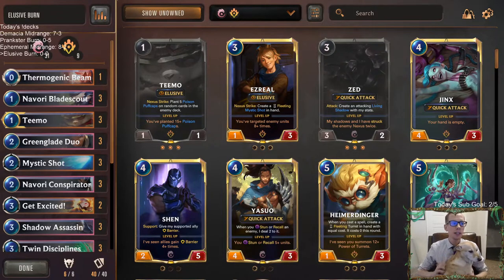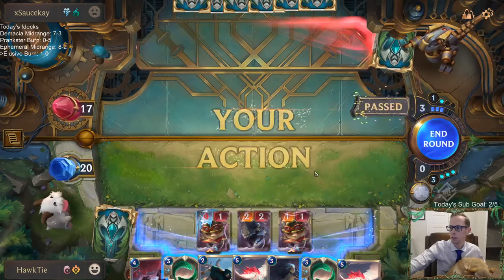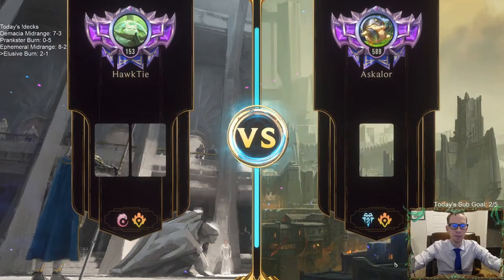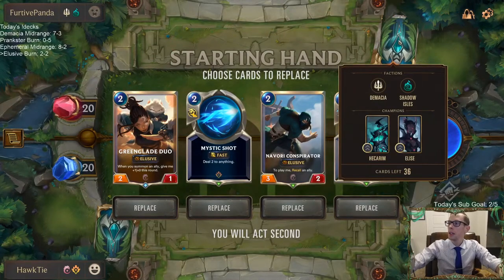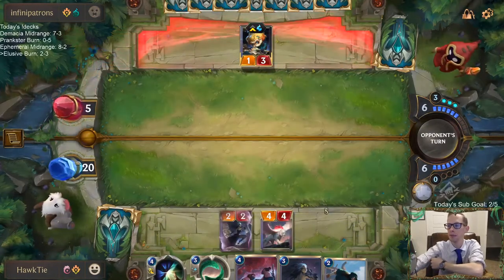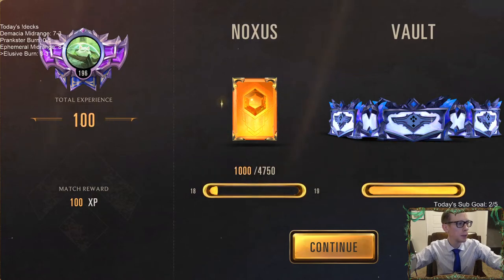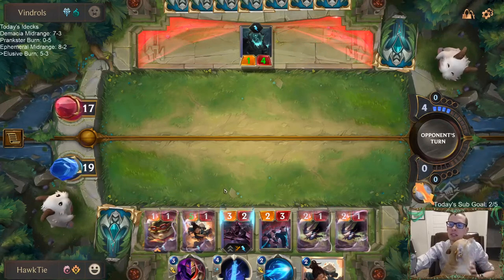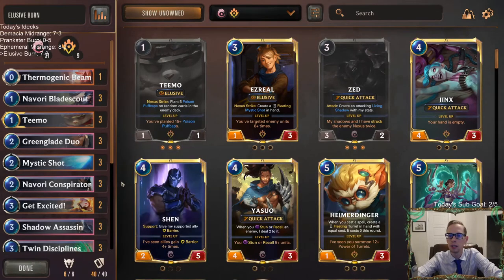Getting in that Elusive top 100 in Masters w/ Elusive Burn!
Legends of Runeterra Ranked deck - Elusive Burn
Code - CEBAEAIEBA2ASAICAYEQYEIXFAWDEOICAEAQIJYBAEBDCAQBAECBWAQBAIBCK
Champions - Teemo, Zed